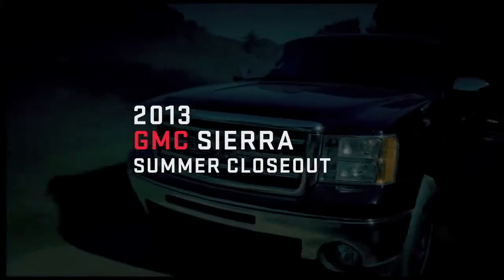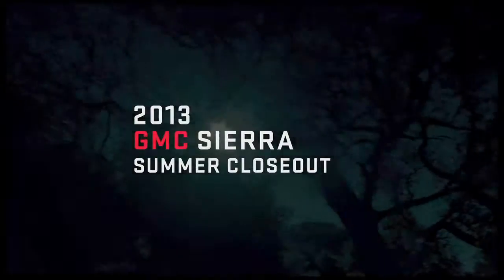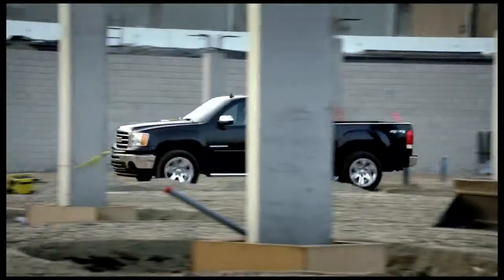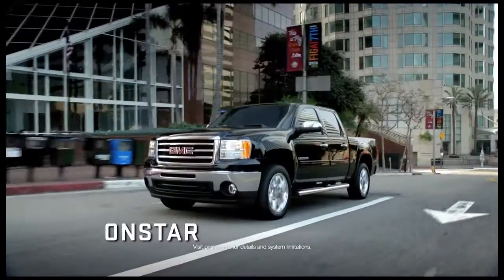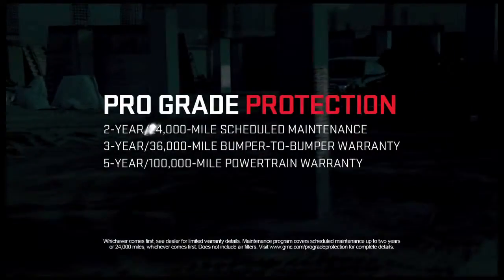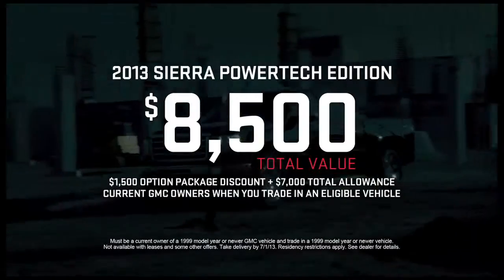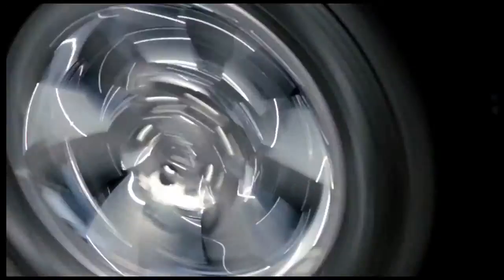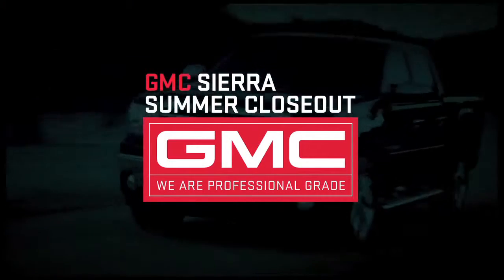Customizable Features and Technology Sierra Denali Pickup Truck